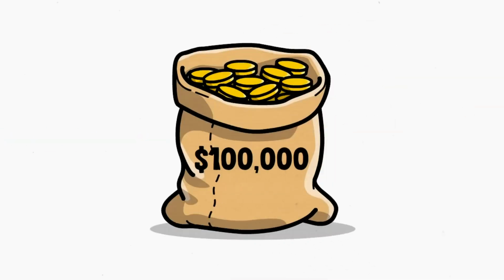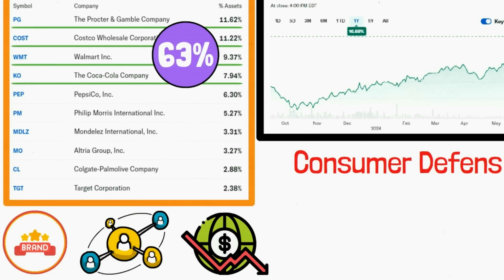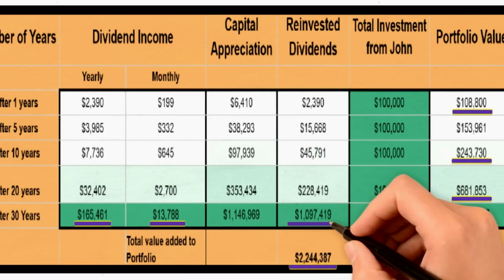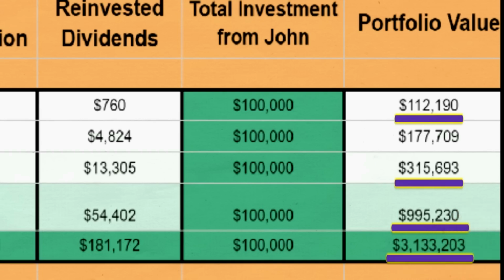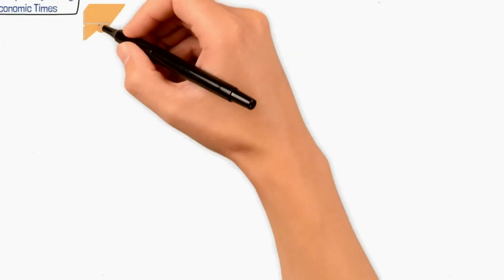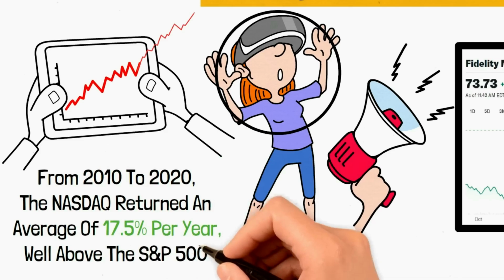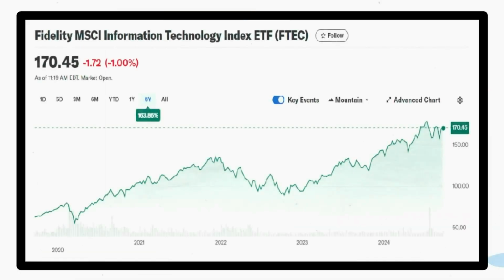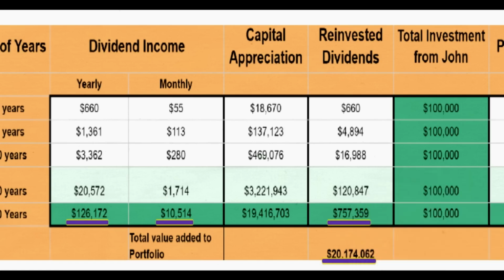After Investing 100k In Best 5 Index Funds | Cost Your Efforts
After Investing 100k In Best 5 Index Funds

With a capital of $100,000, you are presented with an opportunity to put your money to work in a way that goes beyond the limitations of traditional savings accounts, which offer minimal returns. Instead of letting your funds sit idle, you have the chance to invest strategically in five high-performing Fidelity index funds.

This approach could significantly grow your investment over time, potentially transforming your initial capital into substantial wealth. While many investors focus on short-term fluctuations, the key here is selecting proven, diversified funds that can generate consistent, long-term growth without requiring constant monitoring or active management.

By making the right investment choices, your $100,000 has the potential to appreciate into millions—leveraging the power of compounding and broad market exposure—without the need to spend countless hours analyzing stock charts.

After Investing 100k In Best 5 Index Fund